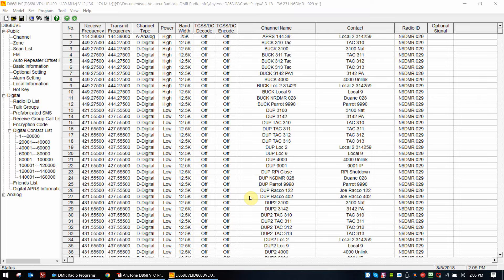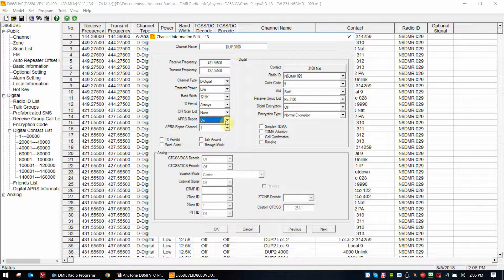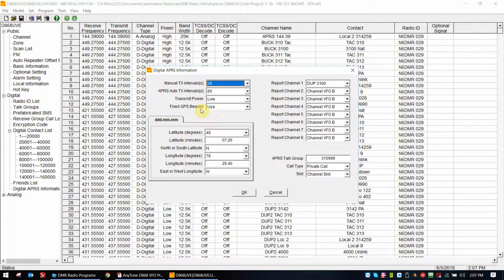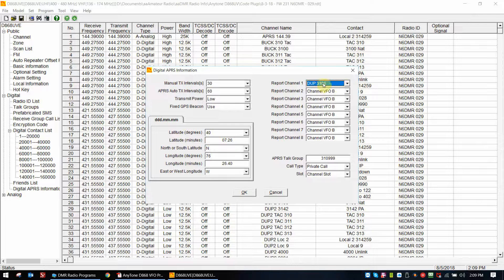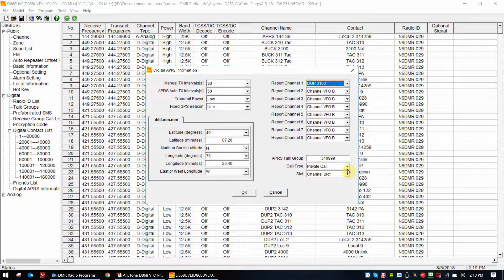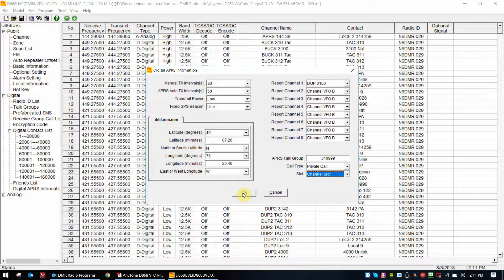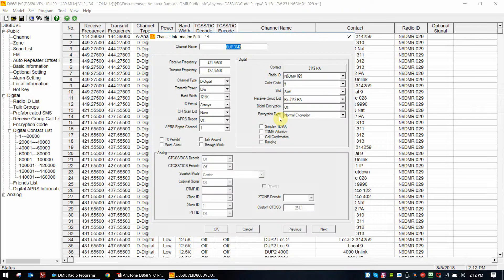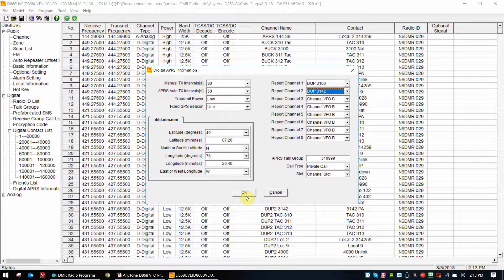2/3 Setting Up DMR APRS on D868 Radio